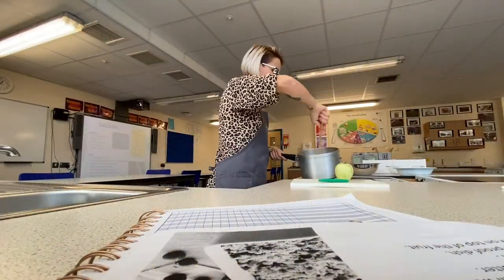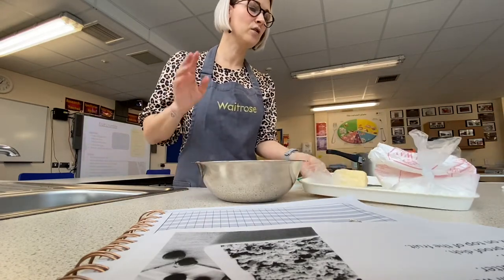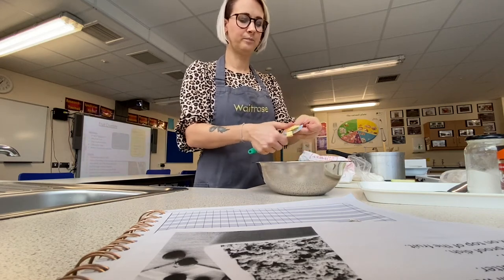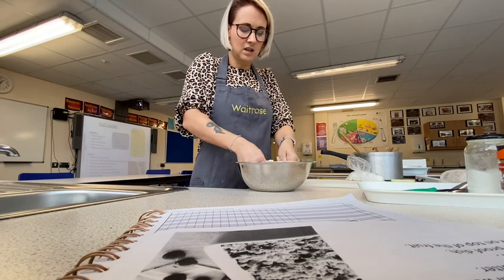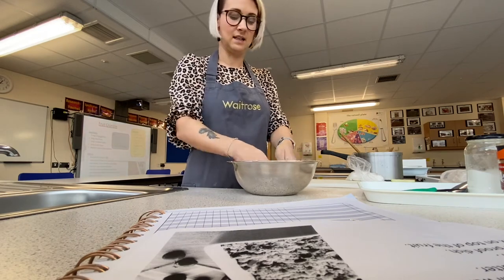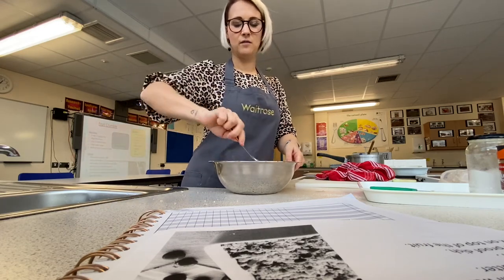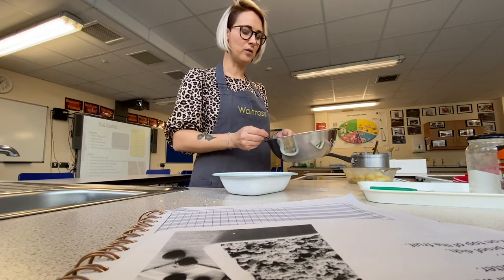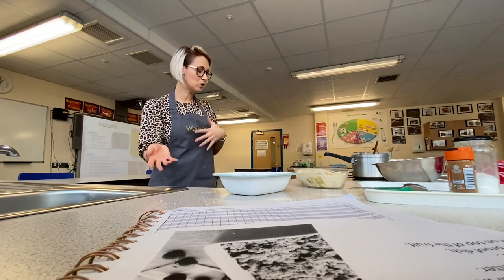Apple Crumble GCSE Food & Nutrition